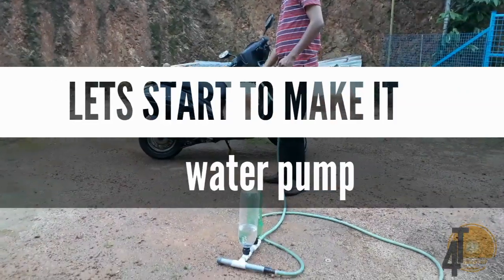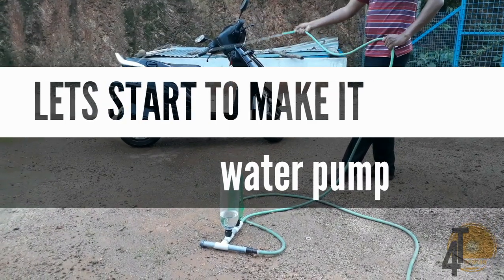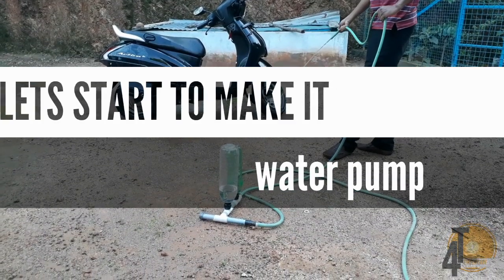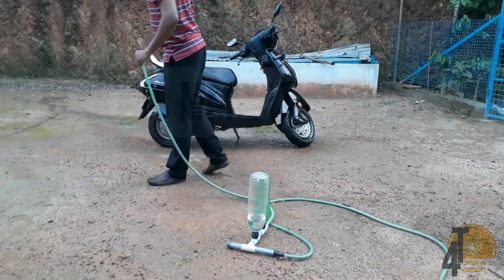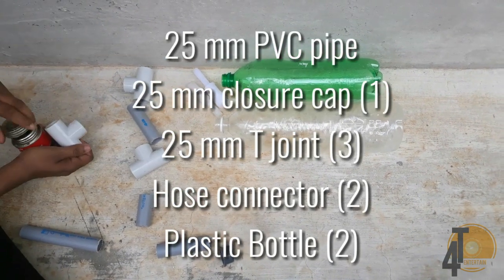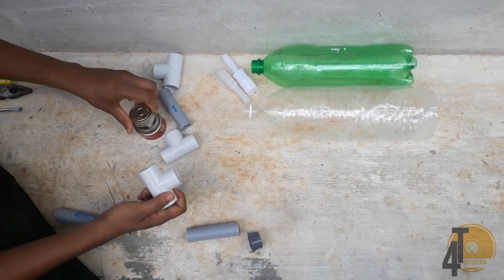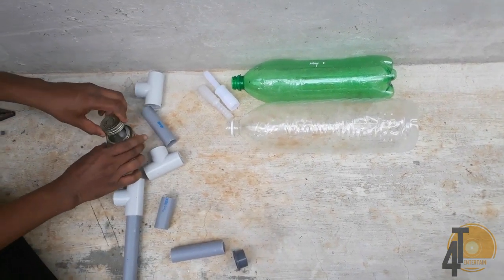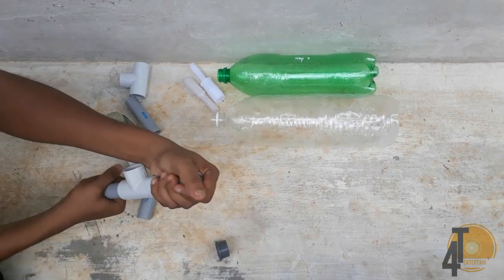Water Pump | 50 രൂപയില്‍ താഴെ തകര്‍പ്പൻ ഒരു വാട്ടർ പമ്പ്😍😍 | T4Entertine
Make a powerful water pump at low cost | 50  രൂപയില്‍ താഴെ തകര്‍പ്പൻ ഒരു വാട്ടർ പമ്പ് | Must Watch | T4Entertine |